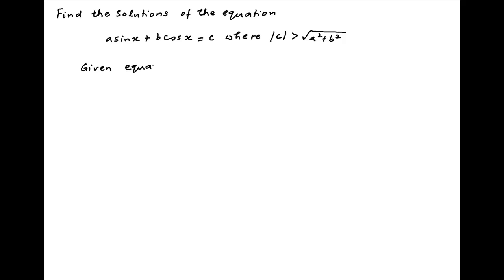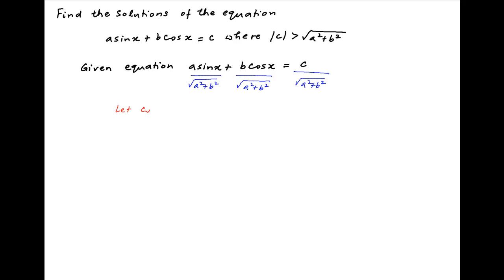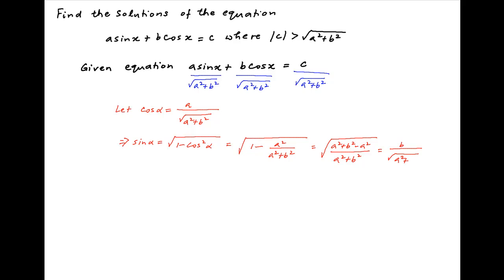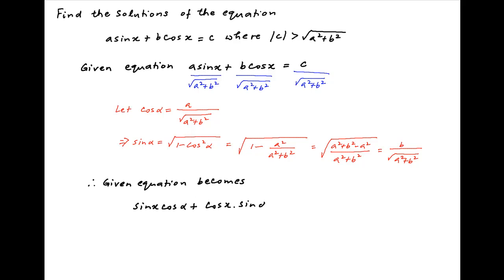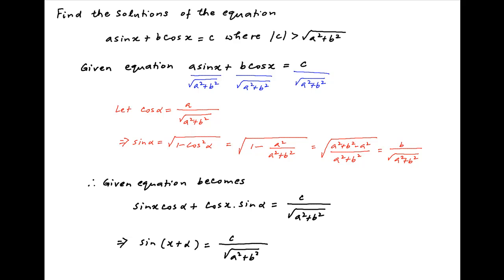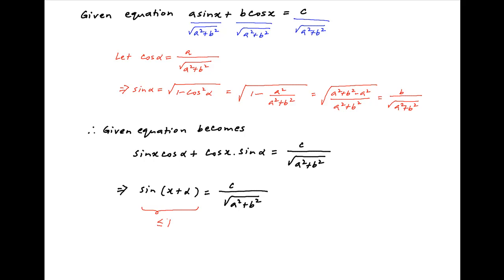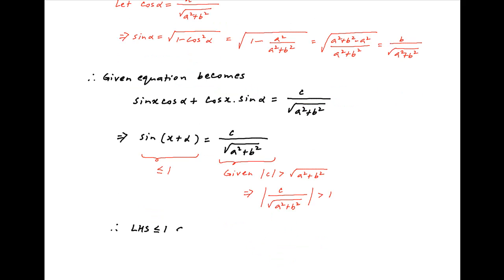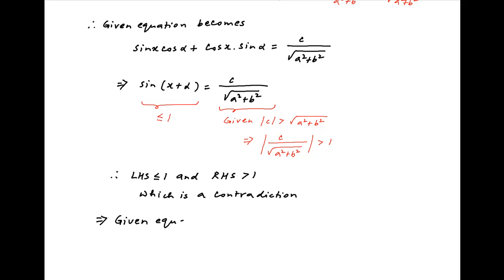Solve the equation asinx + bcosx = c where| is greater than sqrt { square(a) + square(b) }.